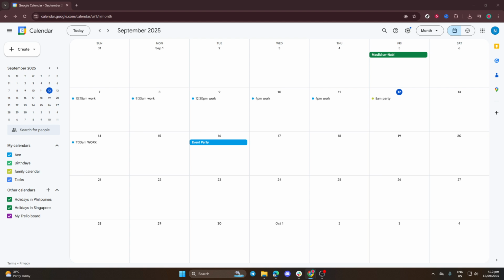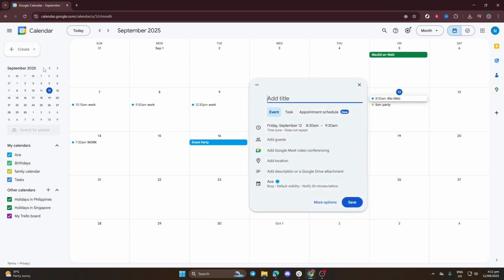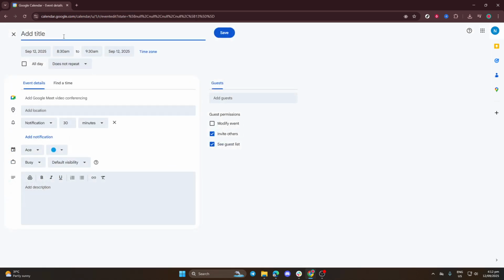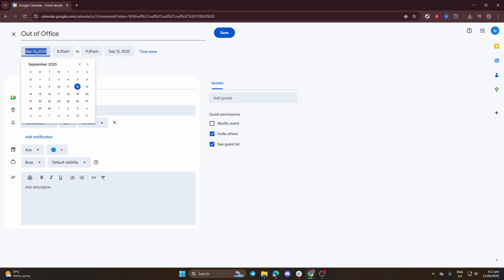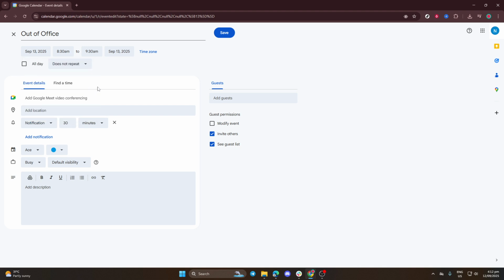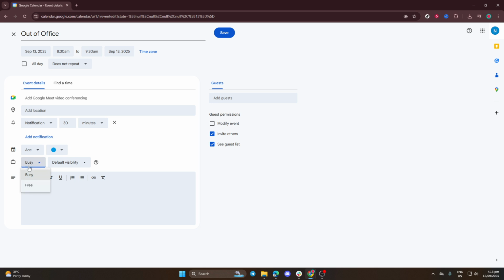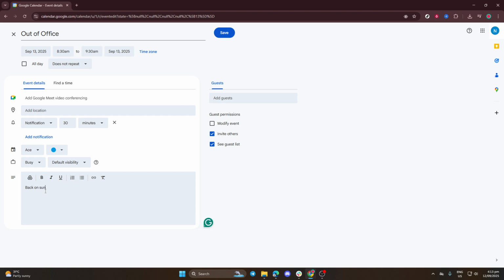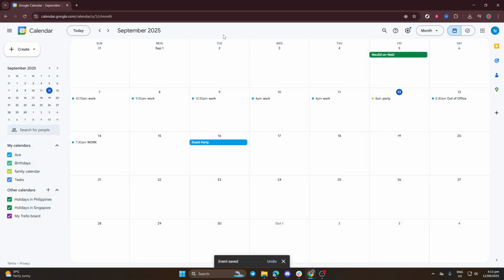How To Create An Out Of Office Event In Google Calendar Quick Tutorial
Need to set up time away from work? In this quick step-by-step guide, you’ll learn how to create an Out of Office event in Google Calendar so colleagues, clients, and teammates instantly know when you’re unavailable.

👉 In this tutorial, you’ll discover:

How to set up Out of Office in Google Calendar

Customize automatic decline messages for meetings

Block specific time periods when you’re not available

Tips to manage work-life balance using Google Calendar

With this feature, you can save time, avoid scheduling conflicts, and let others know your availability with just a few clicks.